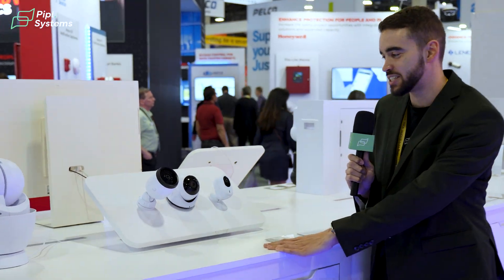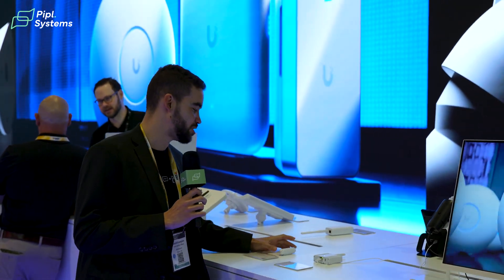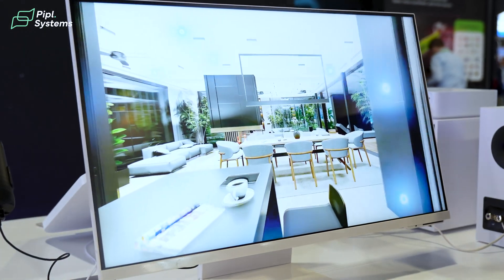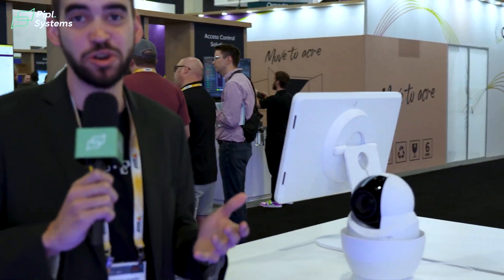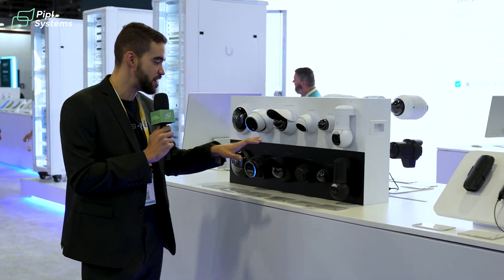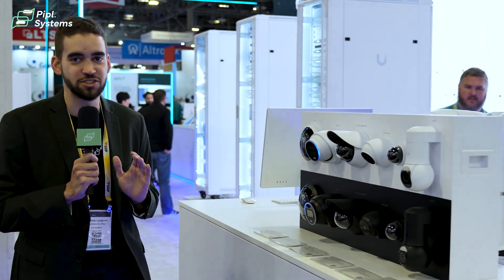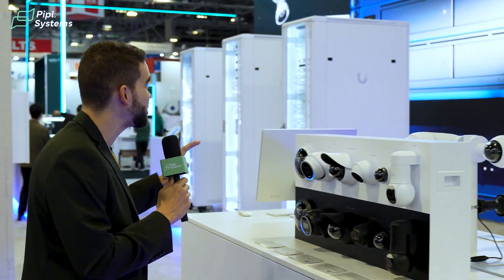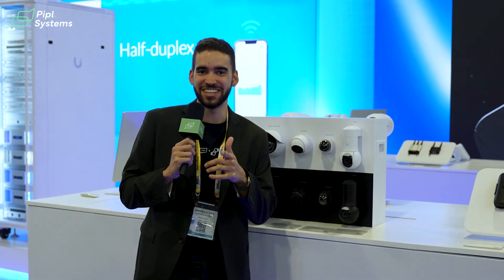Ubiquiti Surprises at the Largest Security Expo: What's New in UniFi Protect?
Explore the latest in smart surveillance technology with our coverage from ISC West 2025, a leading security industry expo. During the three-day event, the Pipl Systems team conducted over 20 interviews, including a short visit to Ubiquiti booth to showcase their innovative solutions.

Our spotlight was on the UniFi Protect ecosystem—from AI cameras to access control and intercom systems. Here's what truly caught our attention:
 - SuperLink All-in-One Sensor
A brand-new, unreleased product hinting at Ubiquiti’s ambitions to enter the Smart Alarm System space. We believe it could become a core piece in expanding UniFi Protect beyond just video.
 - New UniFi G6 Cameras
Recently announced and already drawing interest, these next-gen cameras promise improved performance and tighter integration into the UniFi platform.
 - The Mysterious PTZ Camera
Spotted at the booth, this massive new PTZ unit resembles the G4 PTZ Industrial—but it’s clearly a new generation. No specs, no name… just speculation. In fact, Jeremie playfully invites viewers to suggest a name—will it be the G6 PTZ, the AI PTZ, G6 PTZ Industrial or something entirely different?
 - AI Turret Camera (in Black!)
Now available in a sleek black finish, this device brings edge storage, license plate recognition (LPR), facial recognition, and adjustable AI confidence levels.
 - AI Hub / AI Port
Still a mystery to many, the AI Port is a powerful device that will soon allow users to bring AI intelligence to up to 5 UniFi cameras, including legacy models—a real game-changer for existing UniFi users.